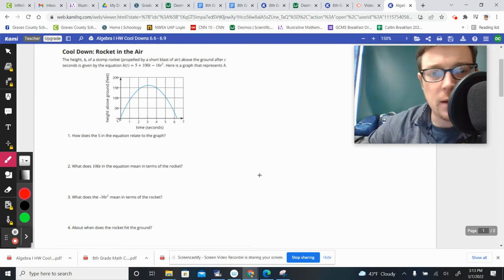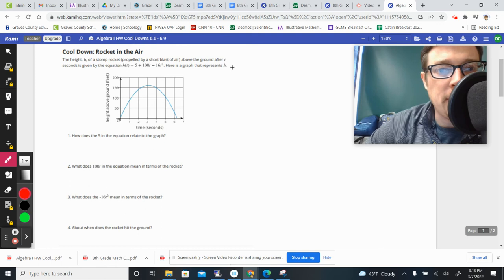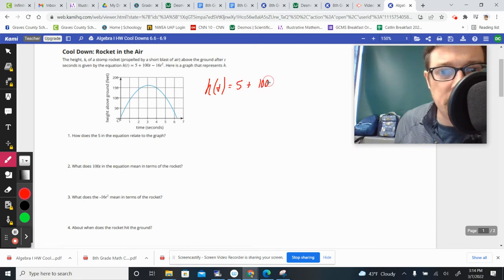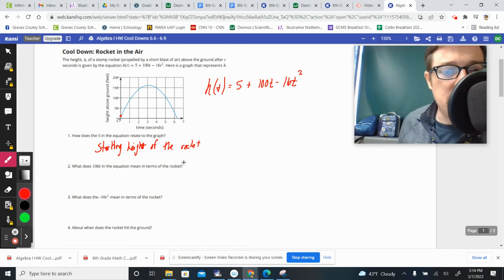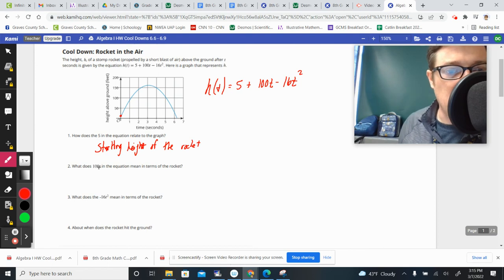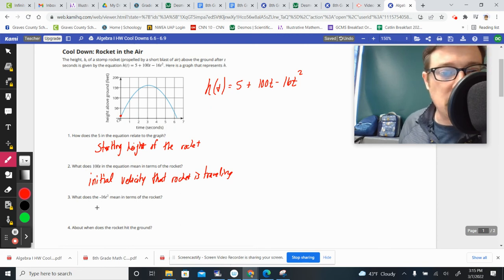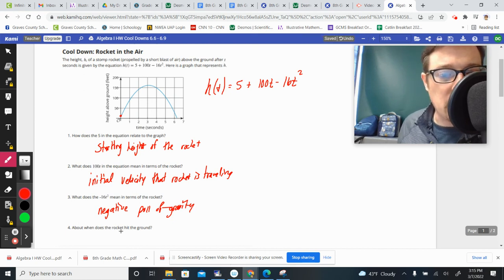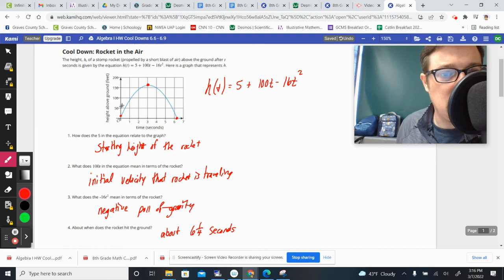Algebra I HW Cool Down 6.6